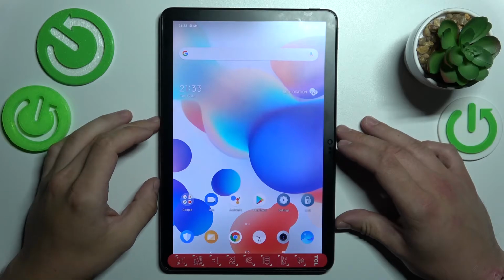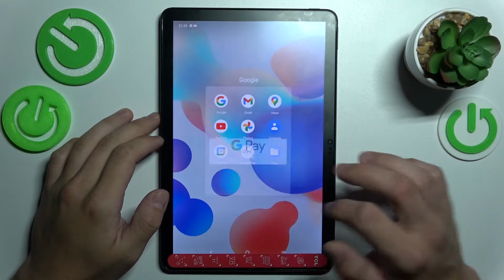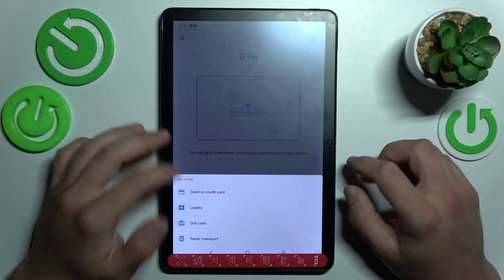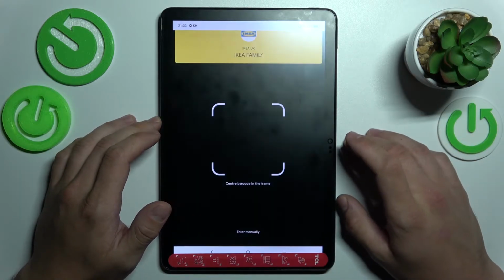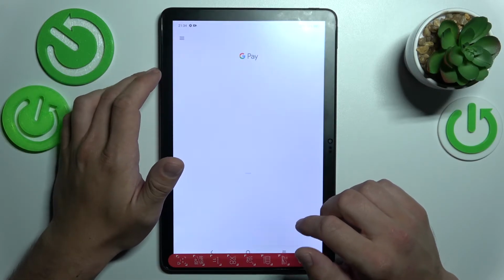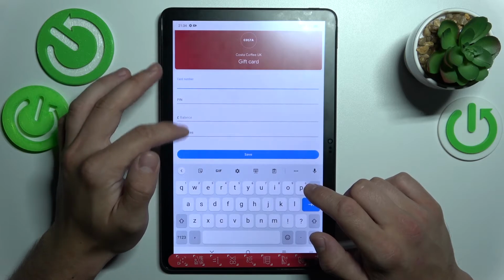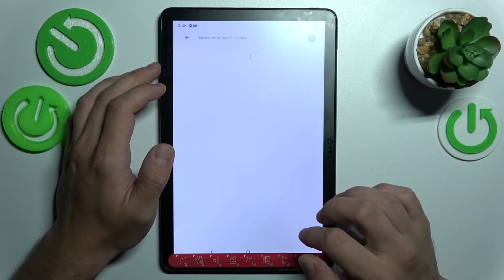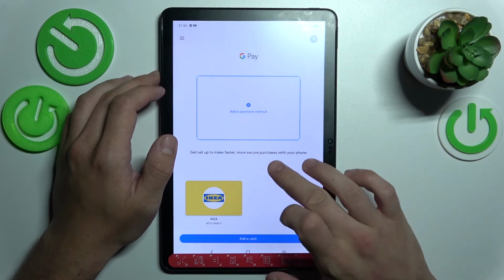How to Add Different Types of Cards to TCL NxtPaper 10s Google Pay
Check more info about TCL NxtPaper 10s:
Hello! How can you add different types of cards to Google Pay on TCL NxtPaper 10s? What's the best way to manage cards in Google Pay on the TCL NxtPaper 10s? Come along with this video guide, where we'll show you how to add a debit card to Google Pay on your TCL NxtPaper 10s. If you want to use your debit or credit card via Google pay on this TCL model, simply follow the instructions and you'll be able to set up Google Pay on your TCL NxtPaper 10s. Visit our HardReset.info YT channel and discover many useful tutorials for TCL NxtPaper 10s.

How to add a credit card to Google Pay on TCL NxtPaper 10s?
How to add a debit card to Google Pay on TCL NxtPaper 10s?
How to manage cards in Google Pay on TCL NxtPaper 10s?